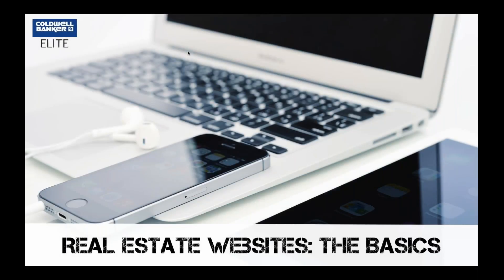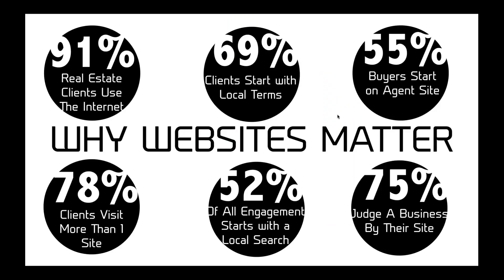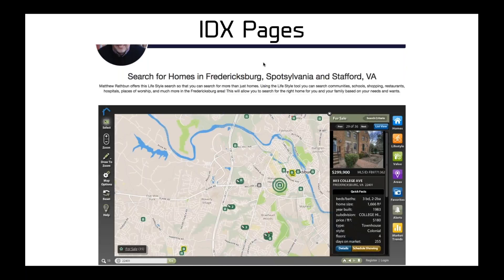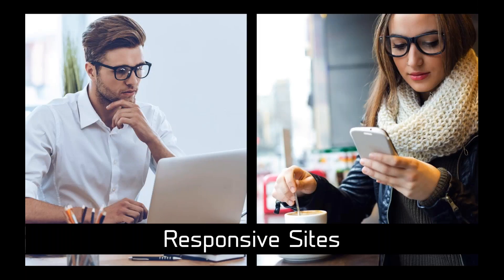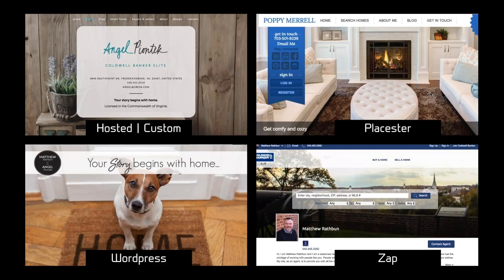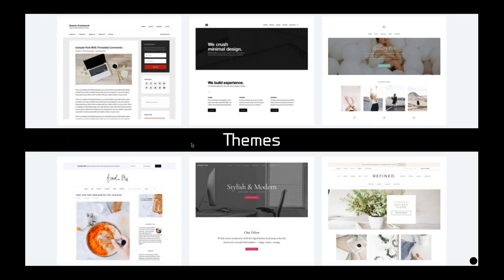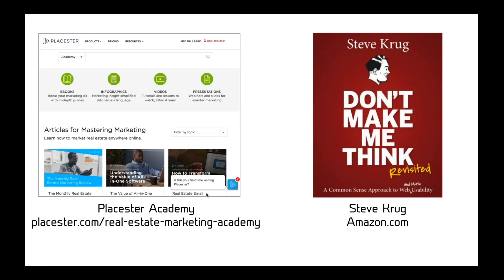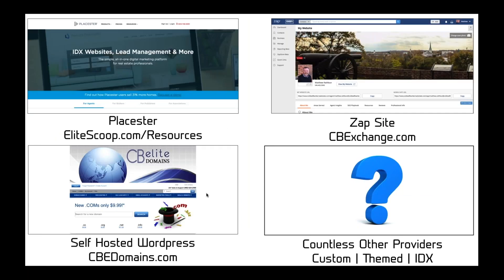LeadGen Ye Olde Website